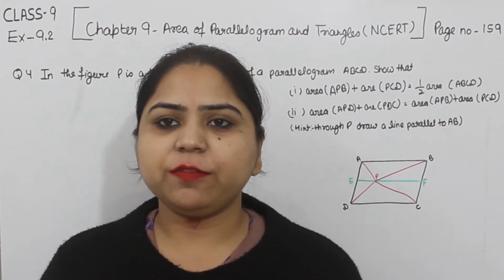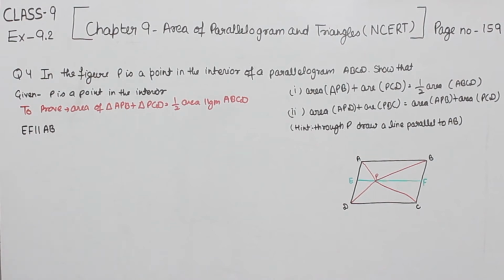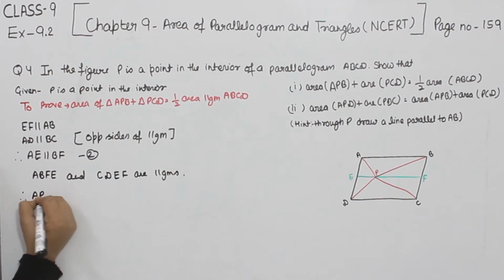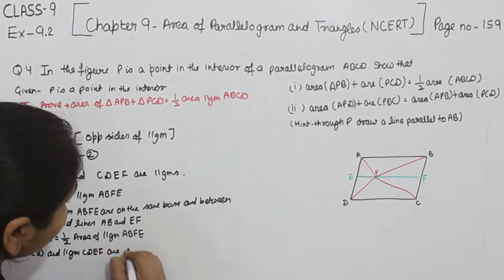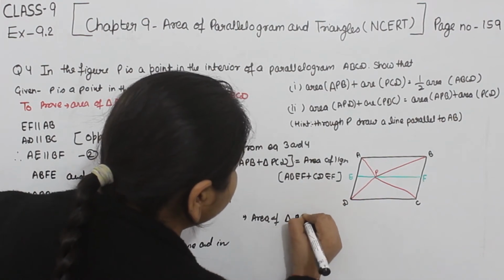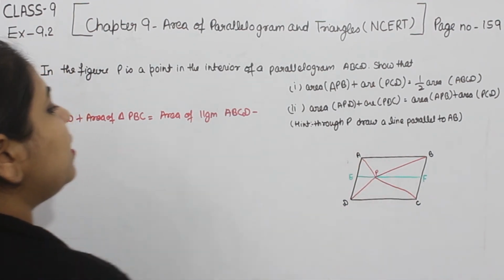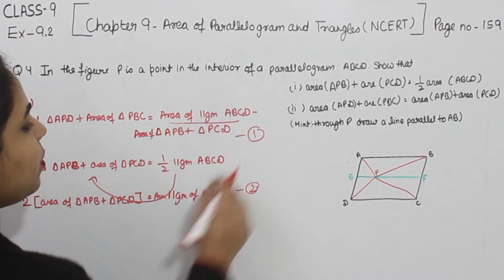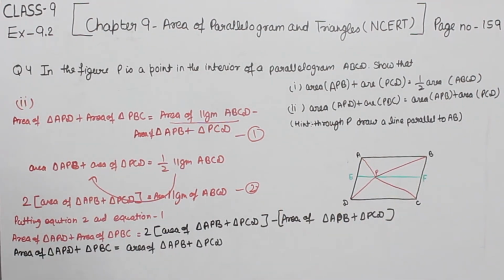Class 9 -Question 4 Ex- 9.2- Areas of Parallelograms and Triangles- Chapter 9 Maths Class 9- NCERT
Chapter 9 -Areas of Parallelograms and Triangles - Solution for Class 9th mathematics, NCERT  solutions for Class 9th Maths